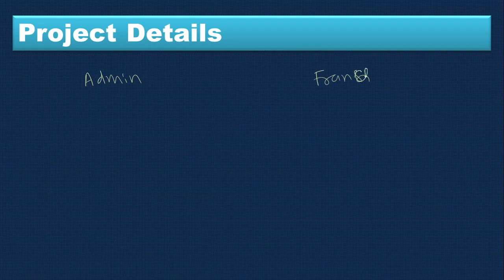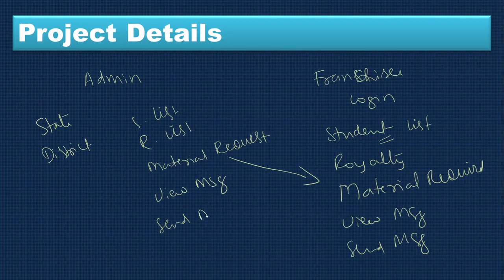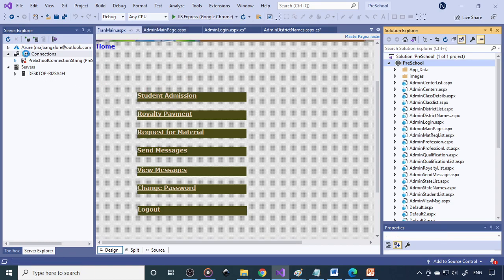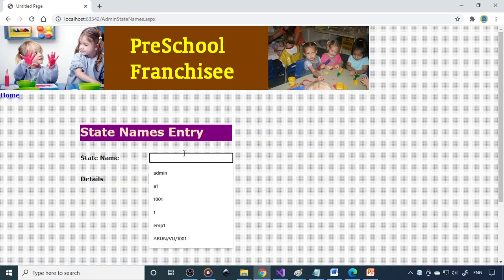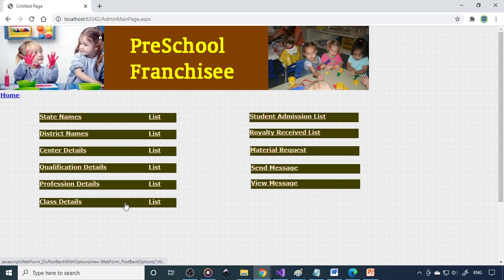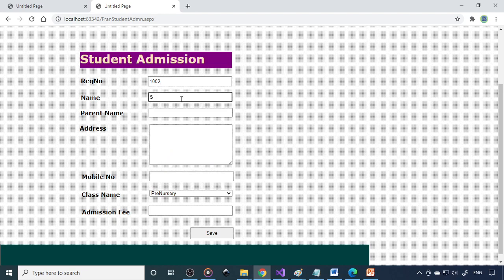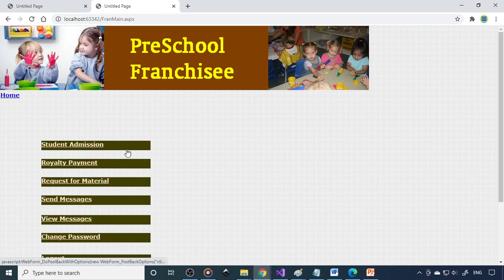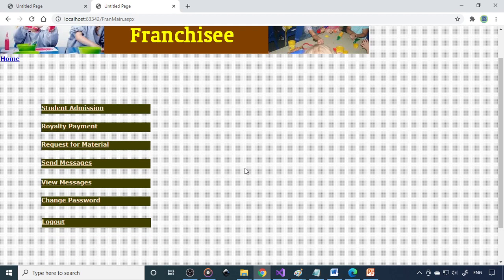PreSchool Franchise Administration C# asp.net Sql Server Online Project | asp197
Startup Idea